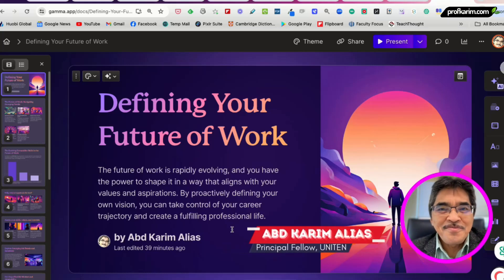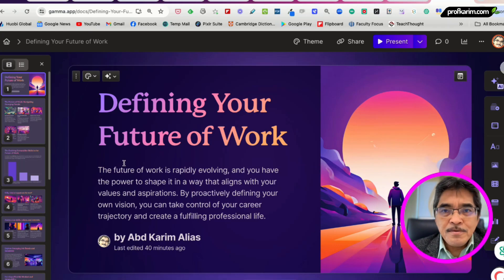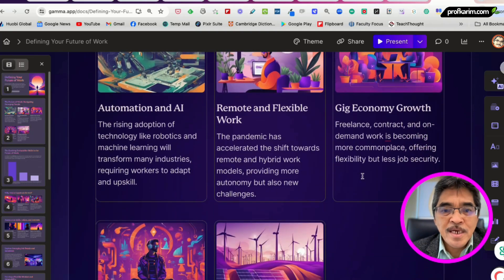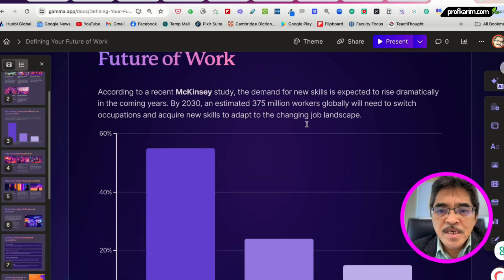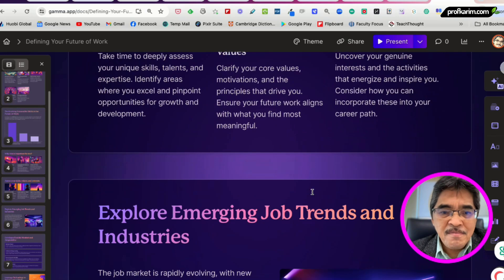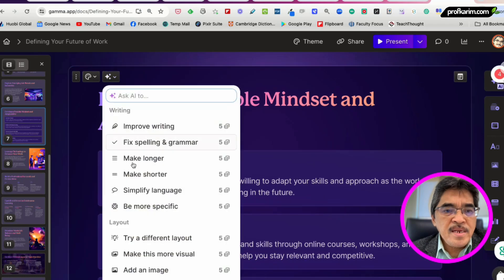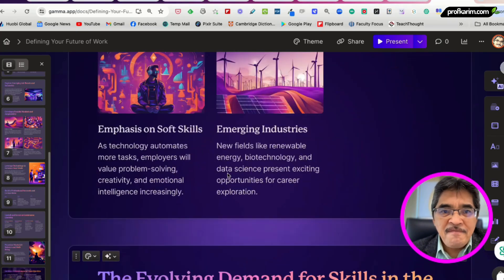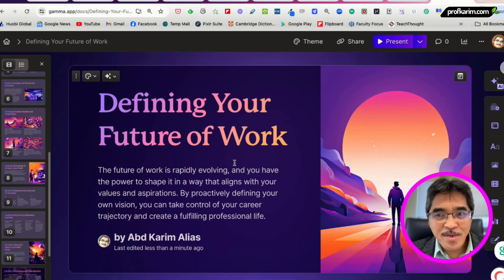Adding Slides and Changing Layout in Gamma (AI-Powered Presentation Tools)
In this video (5.27 min), I share how to add more slides (the default for a free account is 10 slides) and change or beautify the layout using the AI feature. These are lovely time-saving features.